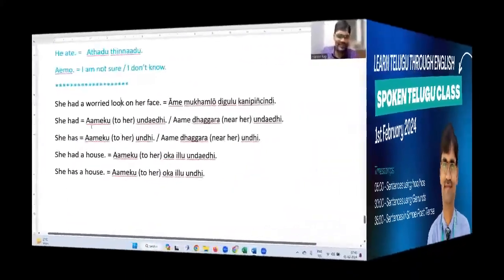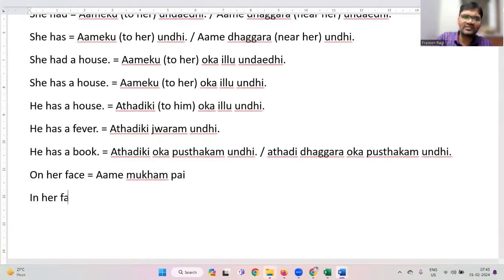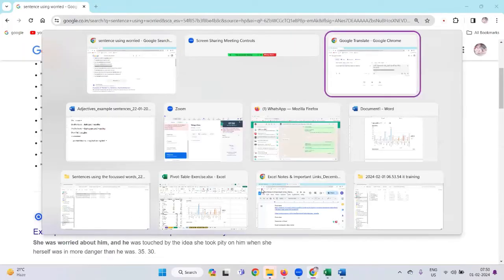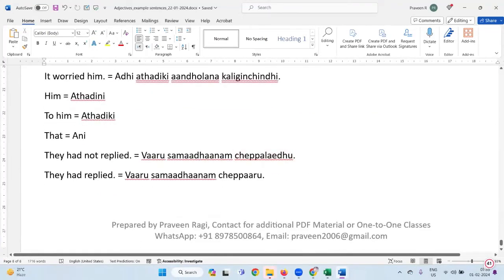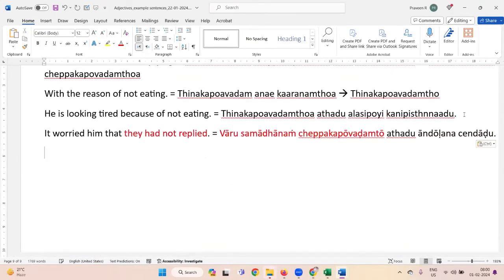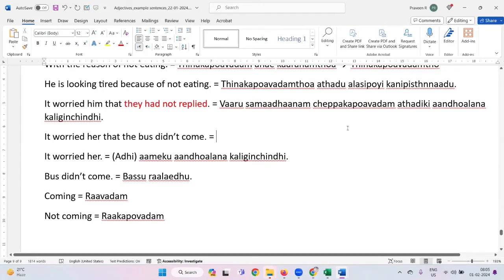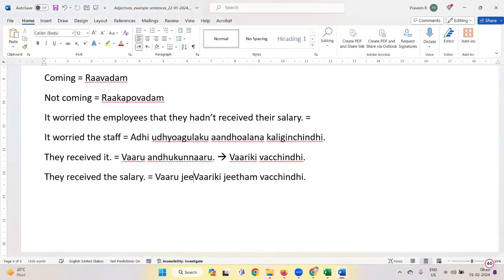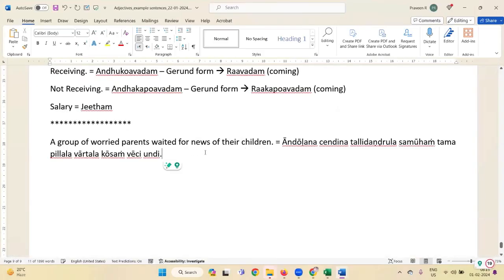Telugu Class - 1st February 2024 | Spoken Telugu Class in English | Learn Telugu through English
Telugu Class - 1st February 2024 | Spoken Telugu Class in English | Learn Telugu through English | Telugu Translation | Telugu Sentence Formation Techniques
Timestamps:
05:00 - Sentences using had/has
30:00 - Sentences using Gerunds
35:00 - Sentences in Simple Past Tense
Buy our Learn Telugu through English - E-Books (PDF files) - Volume 1, 2 & 3 from this The price for these three books is Rs. 1088.

Basic our Telugu Sentence Formation Techniques - 22+ Hours Video Course

Description: This is a full course titled "Spoken Telugu Course - Beginner Level - Basic Sentence Formation Techniques using the 150+ commonly used verbs in all tenses and all types of sentences." The duration of this course videos is more than 22 hours. You can download the videos and the PDF documents or watch/read them online at your convenient time.
learntelugulanguage age